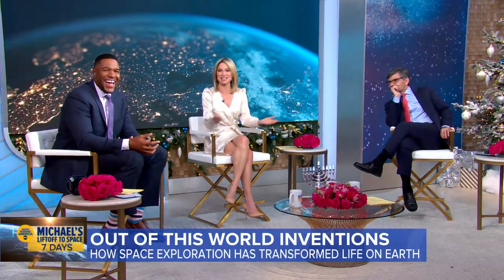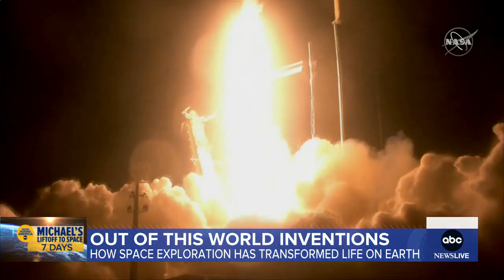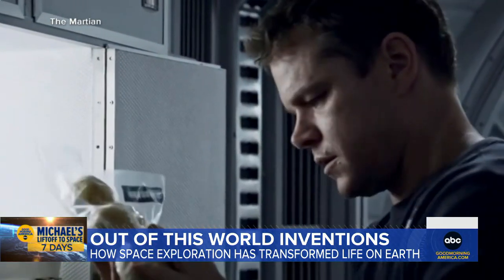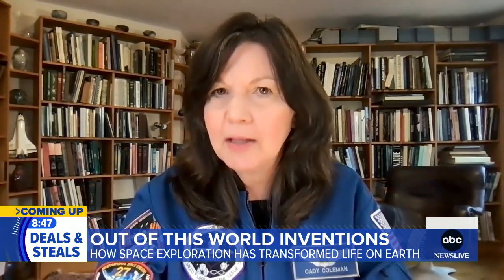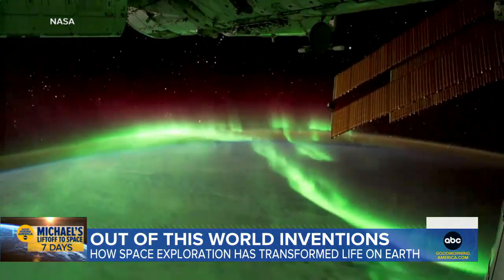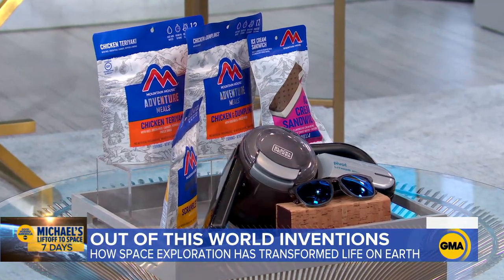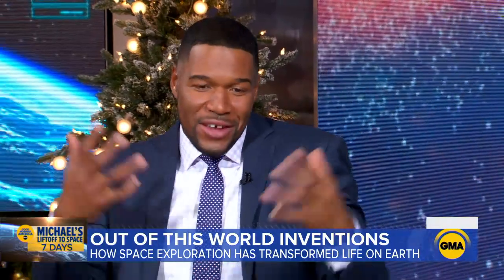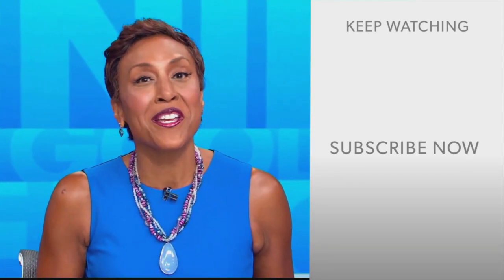How space exploration has helped us learn about our solar system l GMA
Ahead of Michael Strahan’s liftoff to space, we’re looking at how space exploration has led to inventions on Earth.